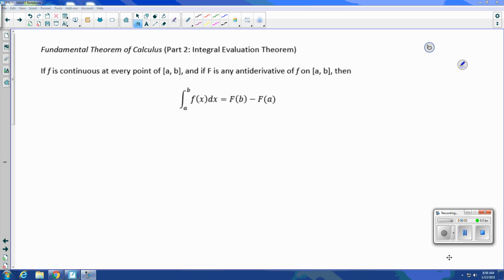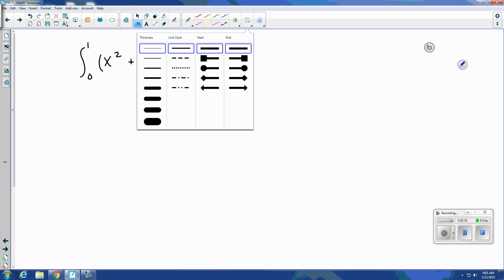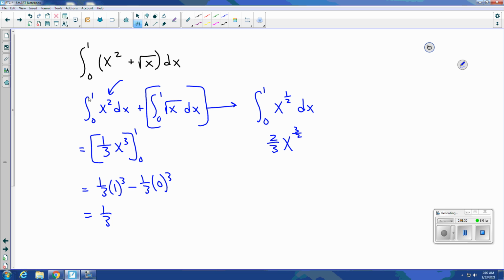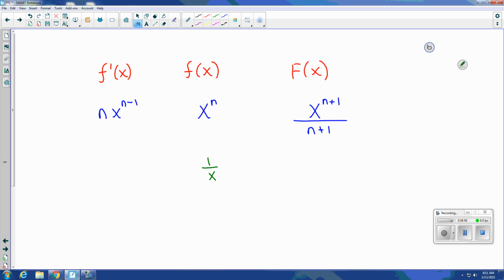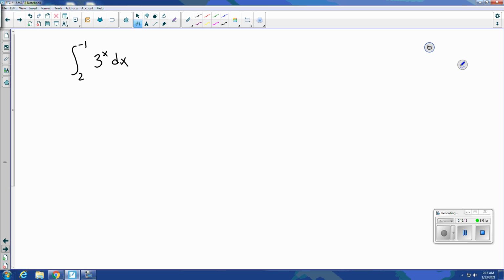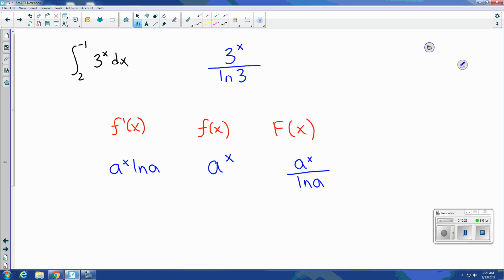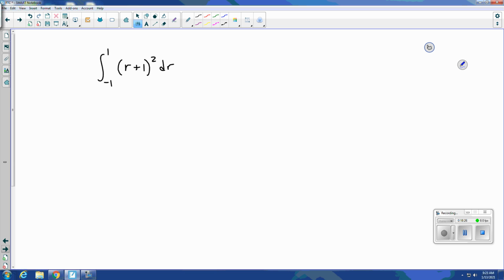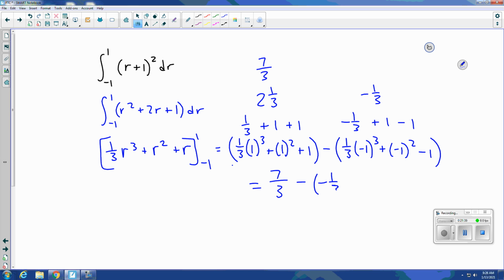Unit 4: Fundamental Theorem of Calculus Part 2 (with examples)